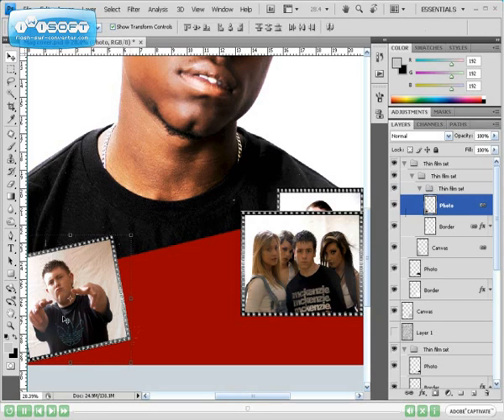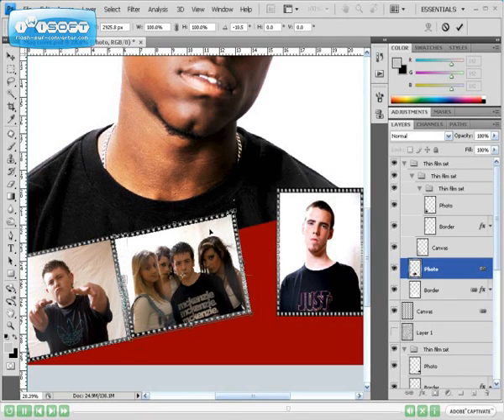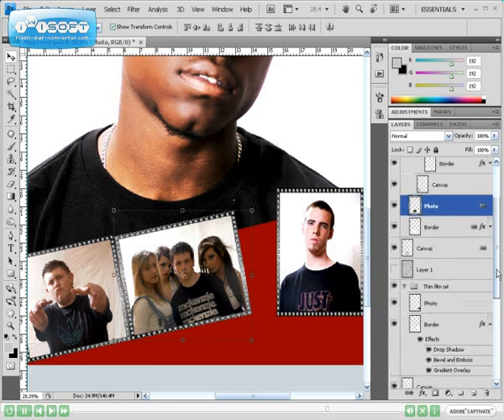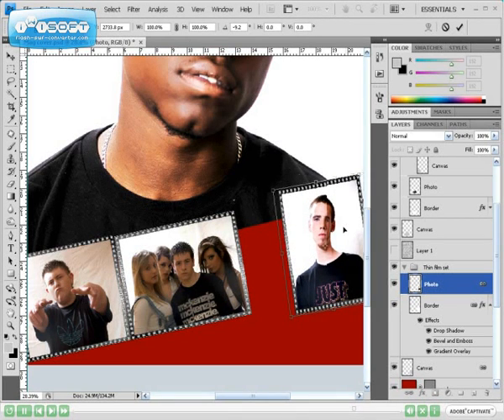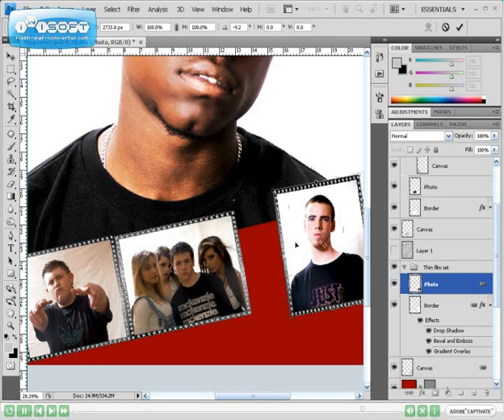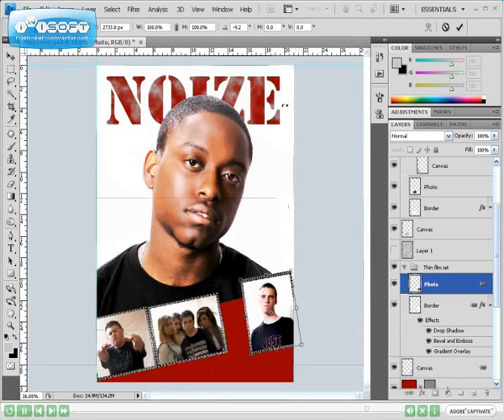mag15 design 1